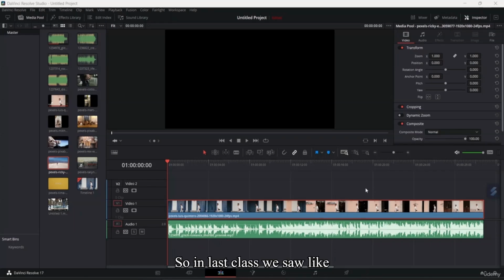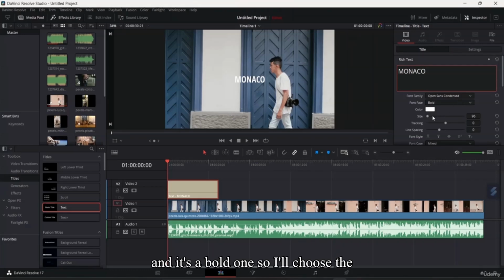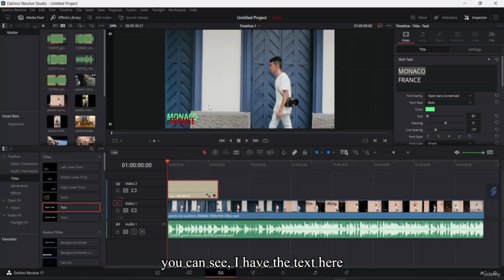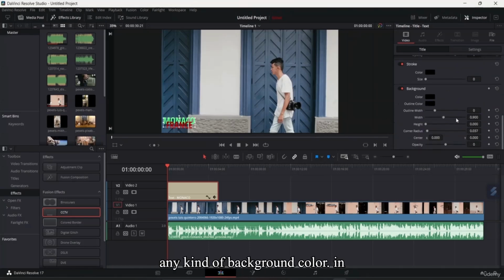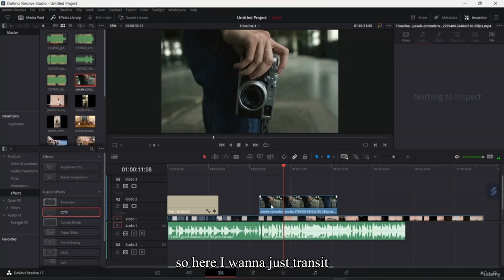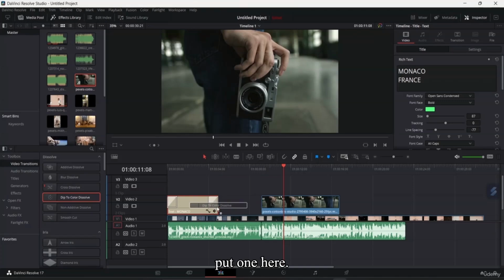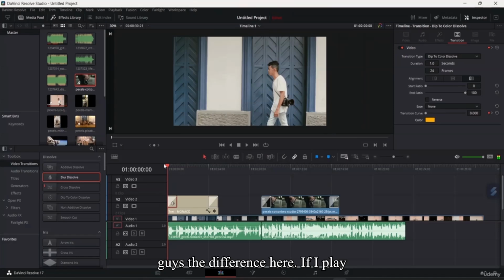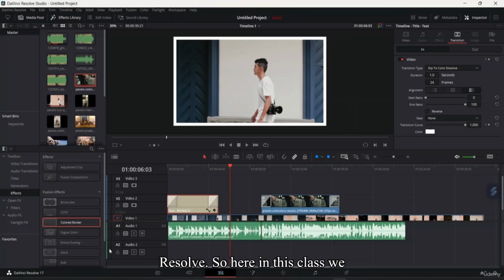Learn Video Editing With Davinci Resolve -5. Adding Text, Titles, Transitions and Effects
5. Adding Text, Titles, Transitions and Effects in DaVinci Resolve